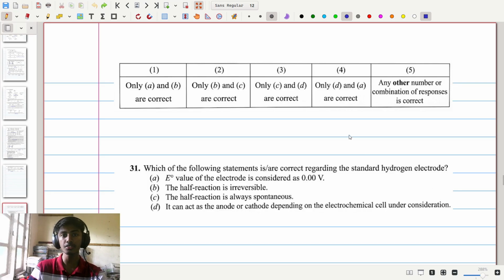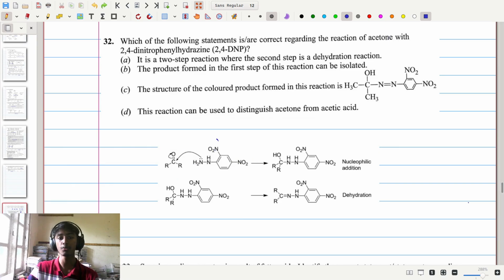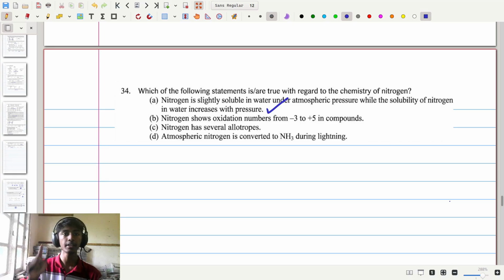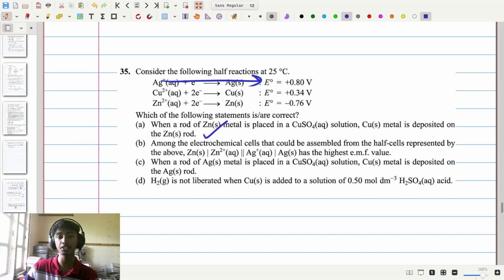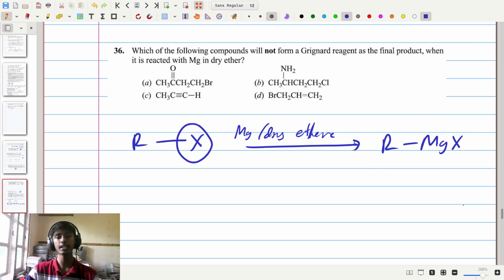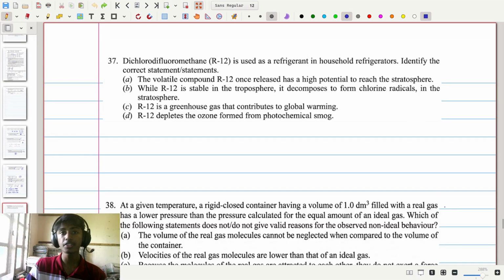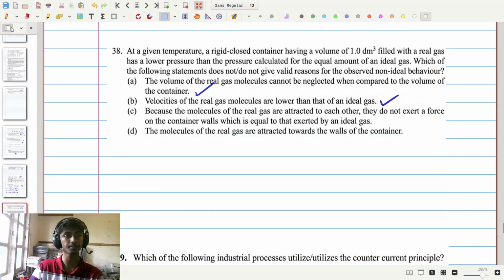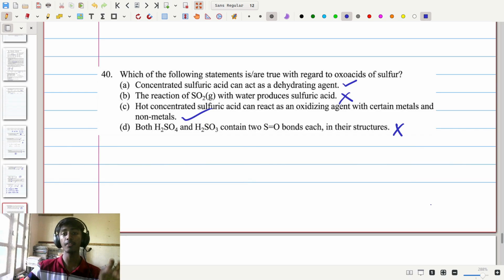MCQ 31 to 40 Paper 1 2026 AL Chemistry Paper Discussion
Welcome to my 2026 AL chemistry paper discussion of paper 1 question 31 to question 40.

Timestamps:

00:00 Start
00:58 Q31
04:01 Q32
06:42 Q33
08:21 Q34
10:41 Q35
16:33 Q36
21:31 Q37
23:12 Q38
27:18 Q39
28:28 Q40